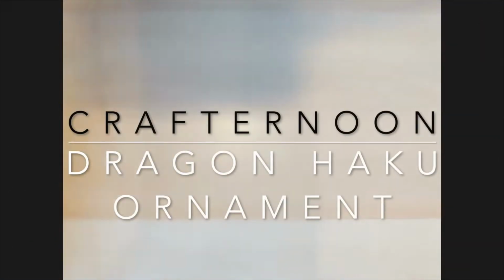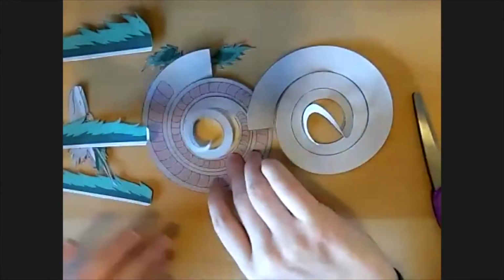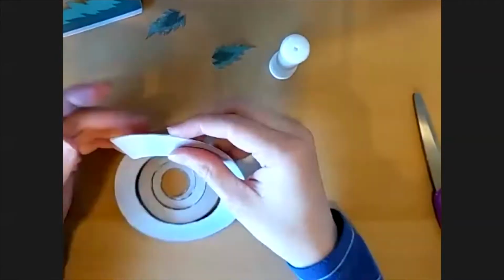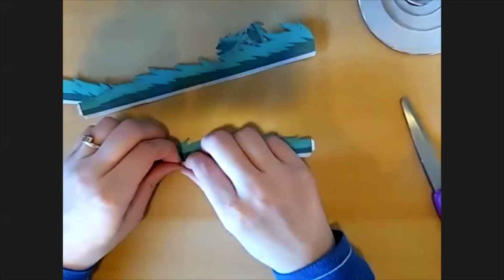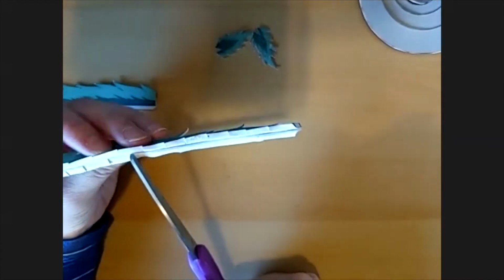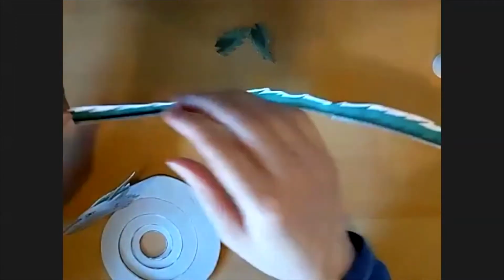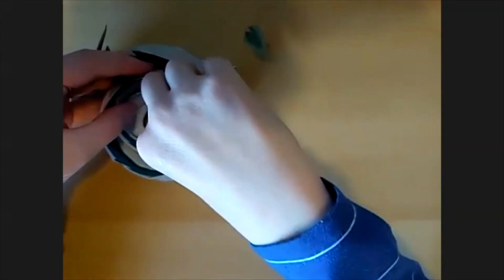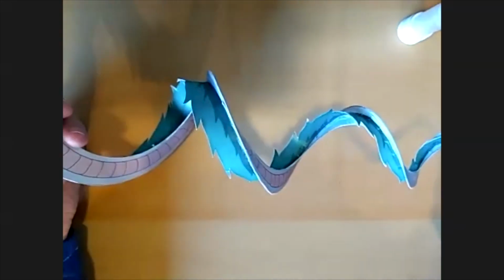Friday Fun Crafternoon: Dragon Haku Ornament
Sabrina shows us how to make a Dragon Haku (Spirited Away) ornament. Ornament design by Otaku Crafts.